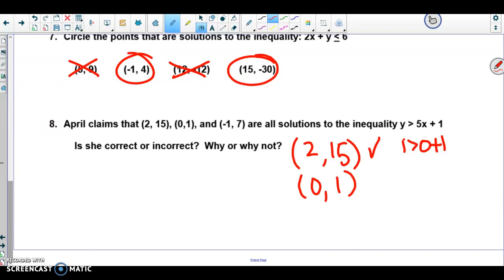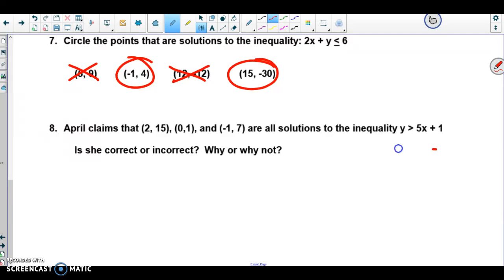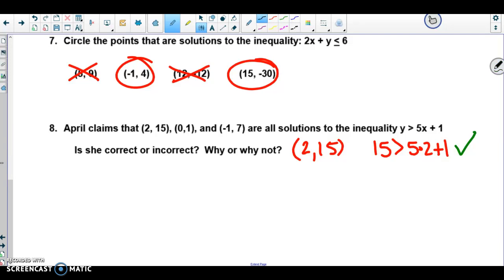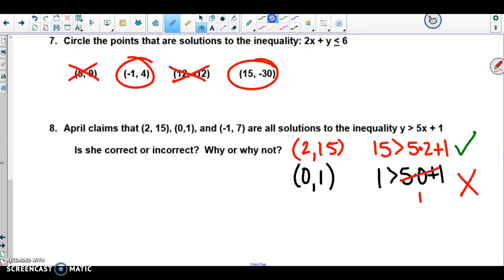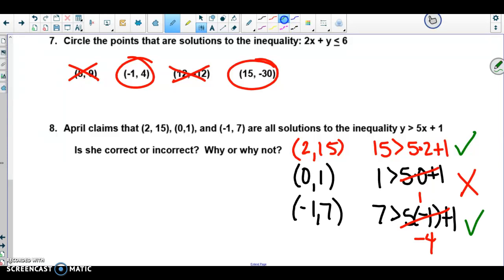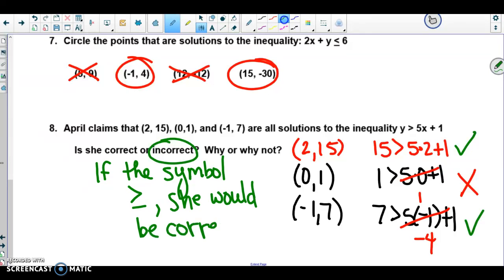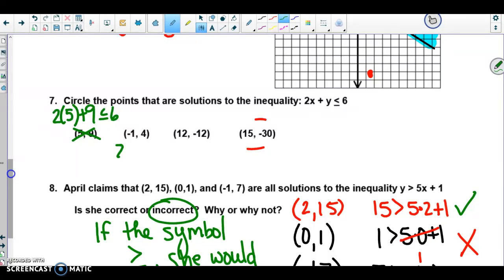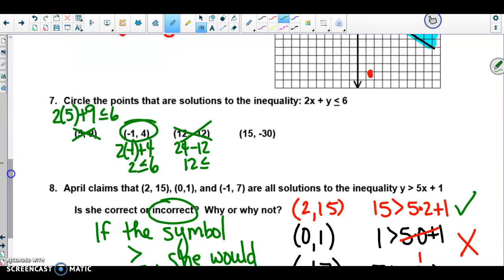Review Unit 4 Inequalities Part 1 Algebra 2018